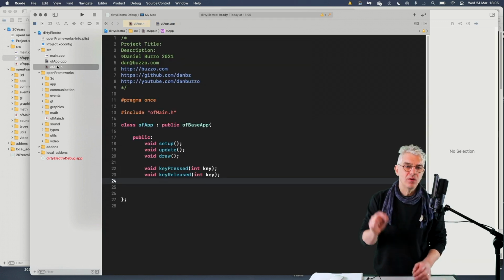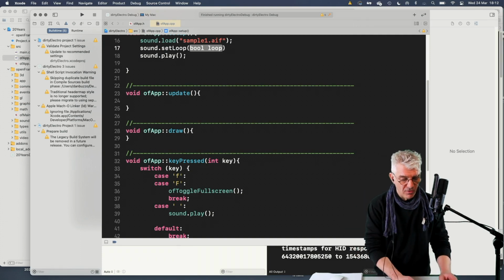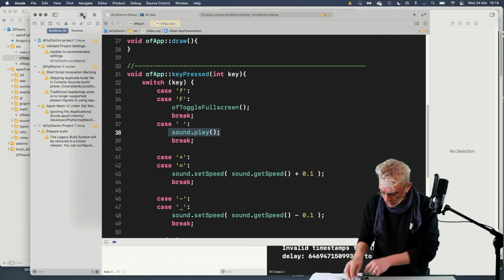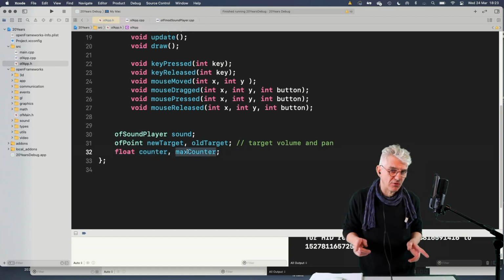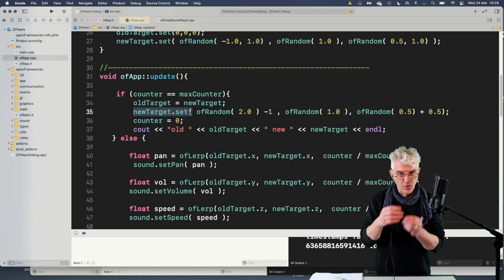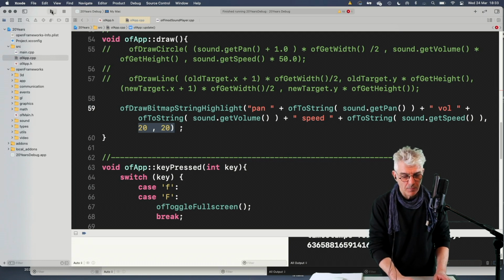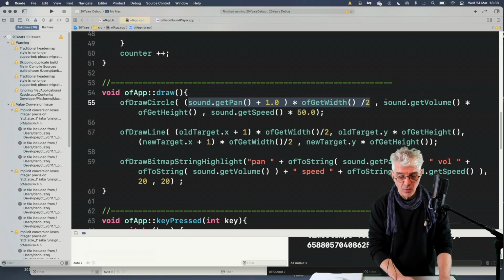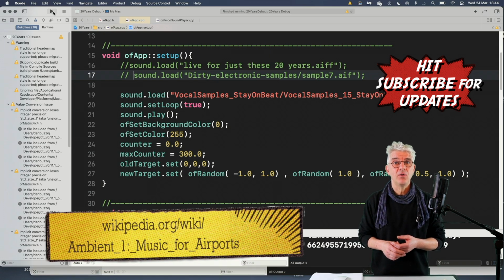Build a Dirty-Electro generative sample player - tutorial: openFrameworks superBasics e14:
openFrameworks C++ creative coding superBasics tutorials. In this video we look at playing sound files using the ofSoundPlayer sample object and manipulate our sounds with volume, pan and playback style speed and direction. Follow me as I explore what can be done with sampled sounds and build a drunkards walk random generative sample player experiment.

see the next video where i make a generative ambient sample player based on Brian Eno's 'Music for Airports'

You can see even more about getting started in superBasics in the openFrameworks C++ based creative coding toolkit - for mac, windows, linux and raspberryPi.

Each video builds simple ideas and examples exploring making visuals, video, audio, 3D, physical computing and more.